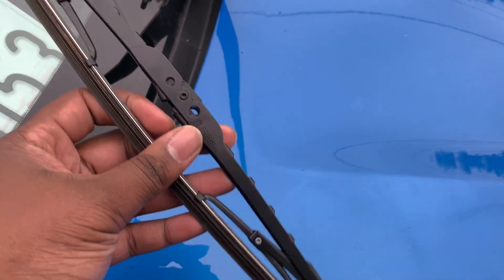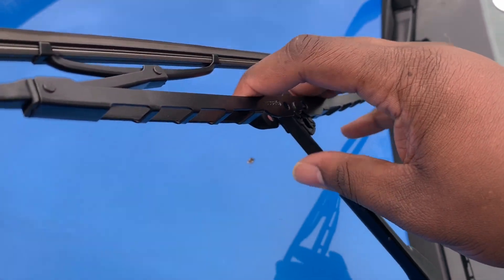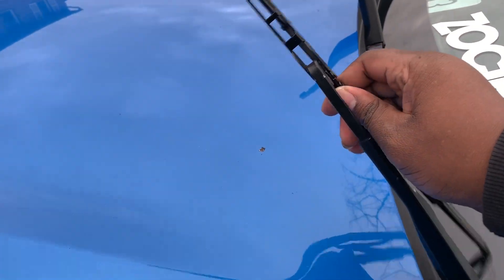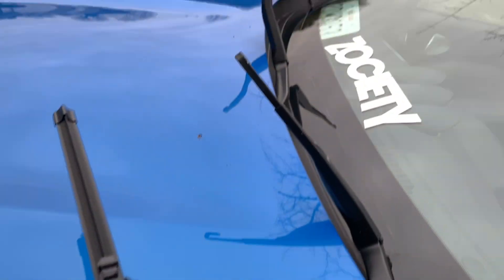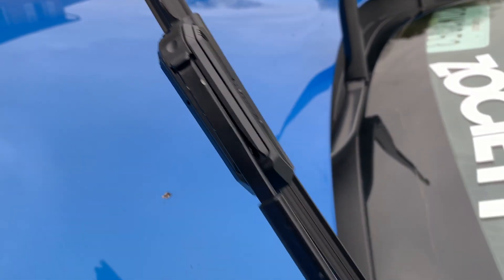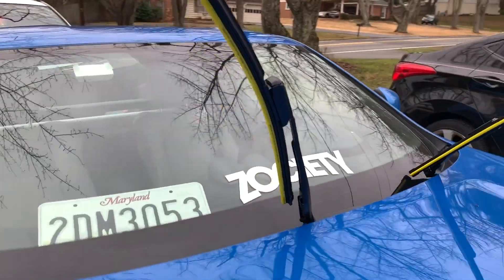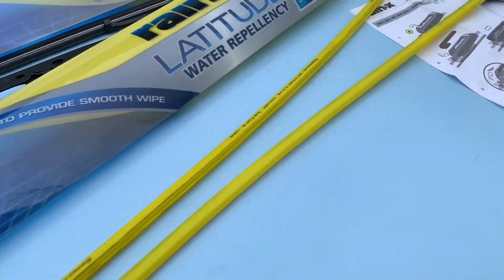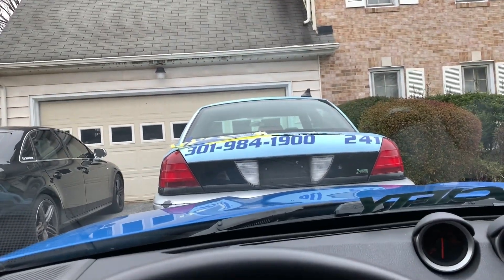How To Install/Replace Windshield Wipers on A Nissan 370z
Just a quick video of me replacing my old windshield wipers on my 370z. Very easy and simple to do. HOPE YOU ENJOY!

Car Page IG - @Z2RISKY
Personal Instragram - Almighty_Wel